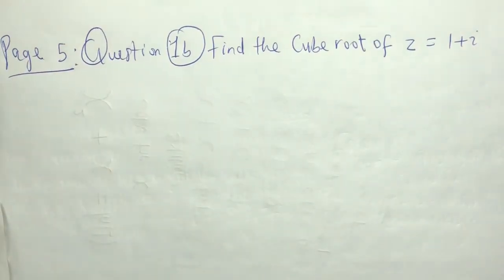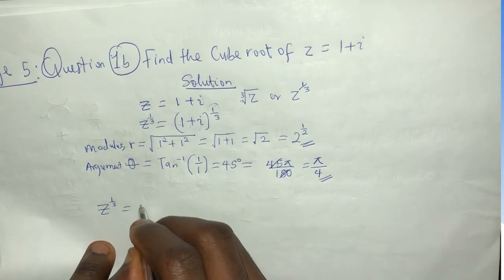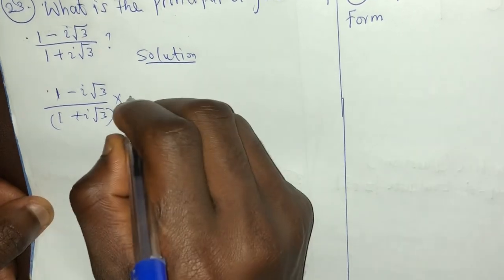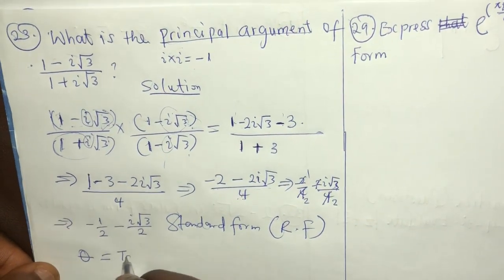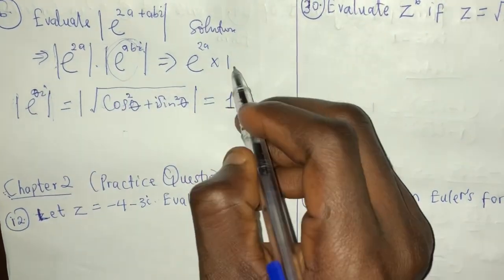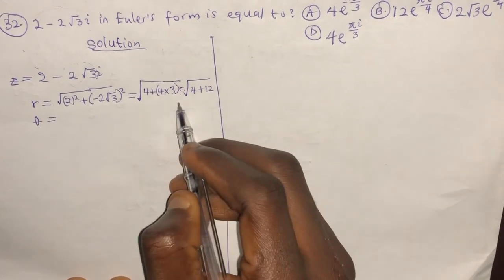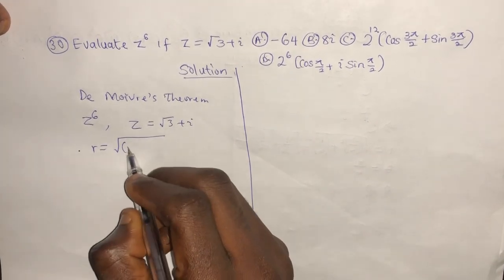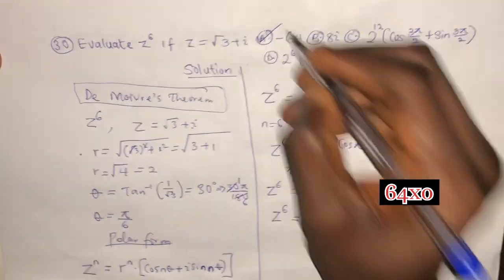UNN CBT Maths Questions & Answers | Complex Analysis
Q&A for MTH206 CBT